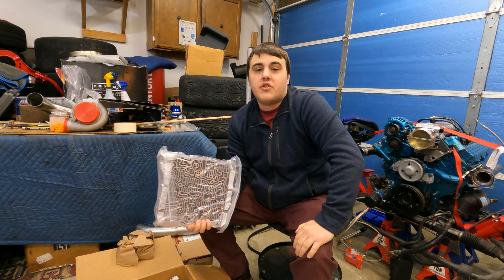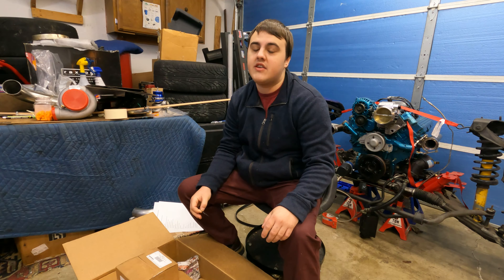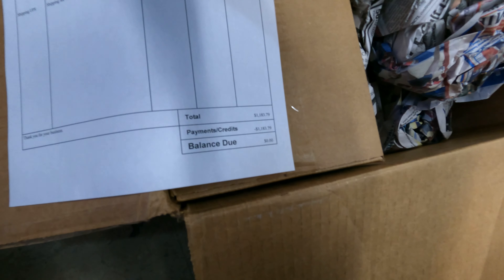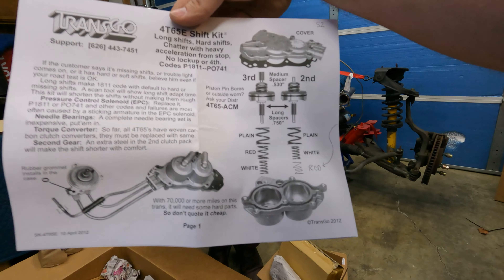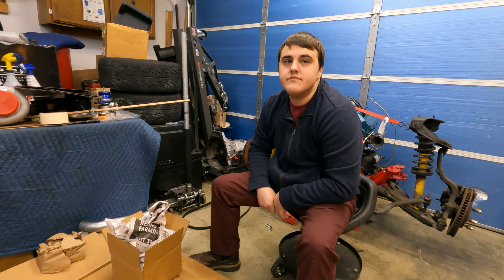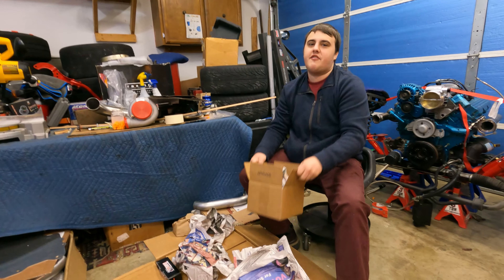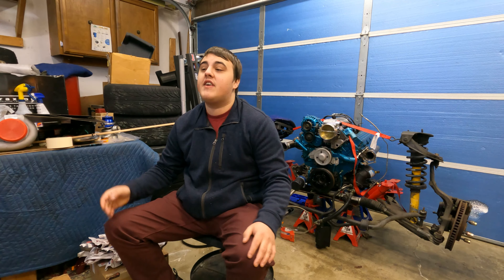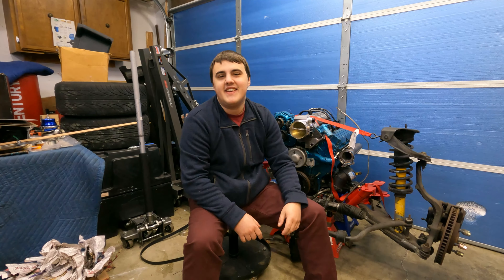We Bought a Triple Edge Performance Stage 2 Rebuild Kit for our Supercharged Bonneville SSEi (4T65e)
In this video we finally have am update on the supercharged Bonneville SSEi! We picked up a Triple Edge Performance Stage 2 rebuild kit for our 4T65e-HD! With this rebuild kit, our ZZP 4340 input shaft, Quaife LSD, 3.29 sprocket and 7/8" single chain this transmission should handle as much power as we can throw at it!